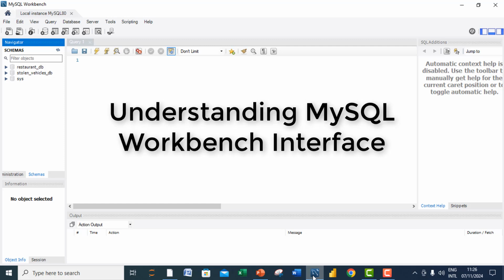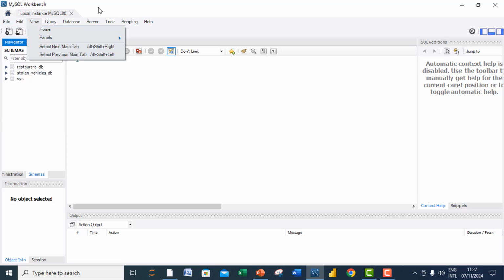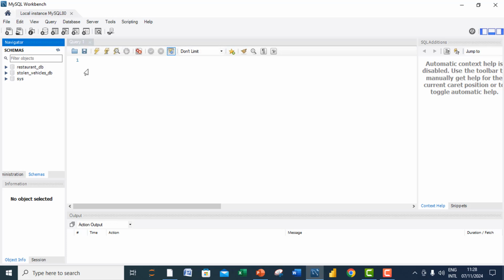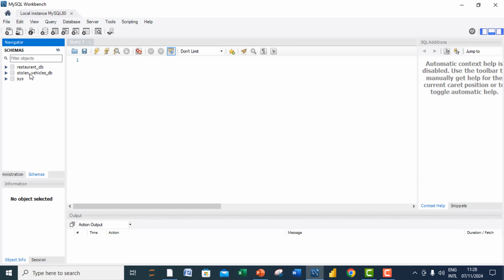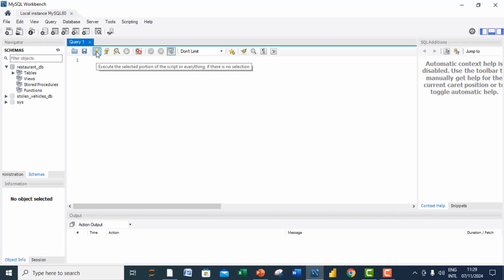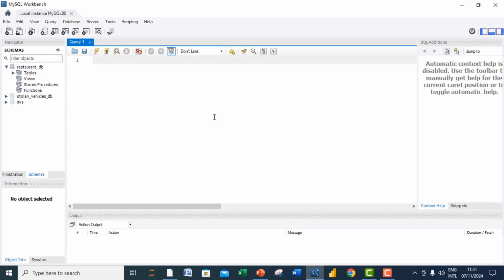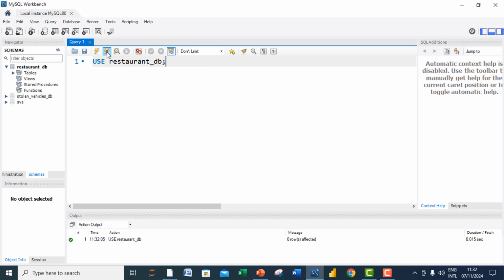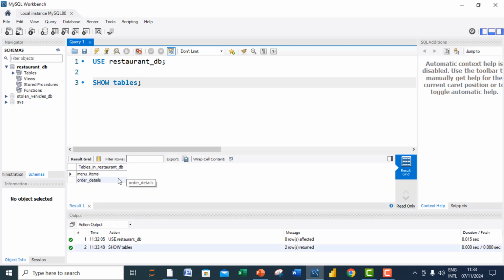MySQL Workbench Interface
This video explains the MySQL workbench interface and how to use it